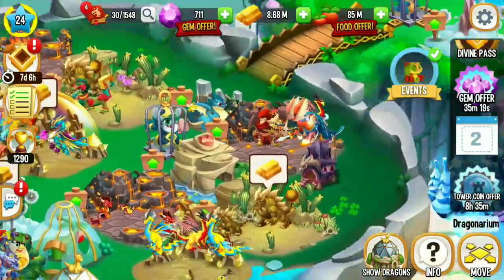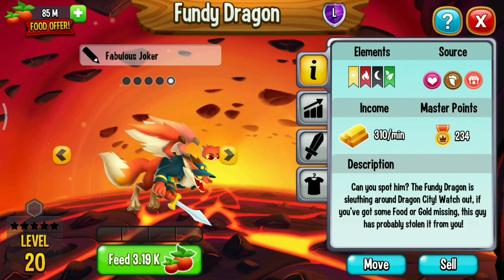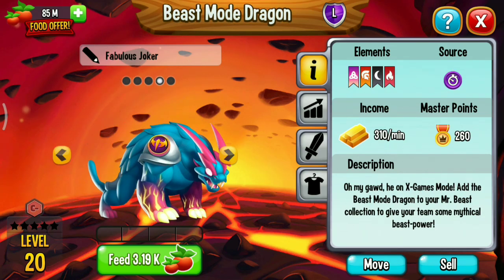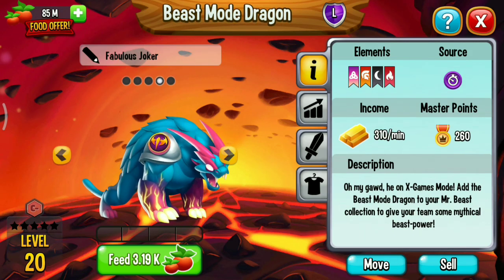FUNDY Dragon VS Beast Mode Dragon League Battle - Dragon City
Im using FUNDY dragon with beast mode dragon on fight in league battle, who's the best?